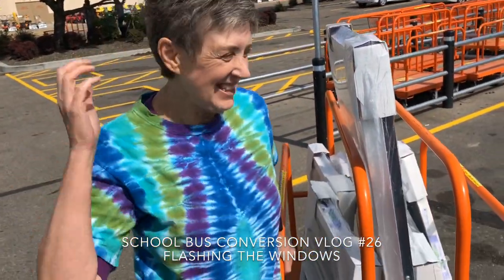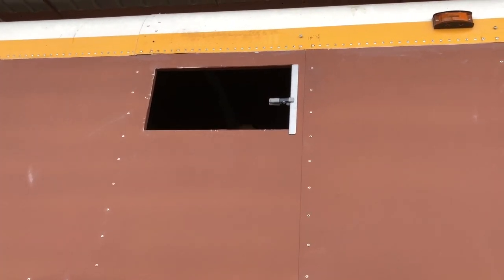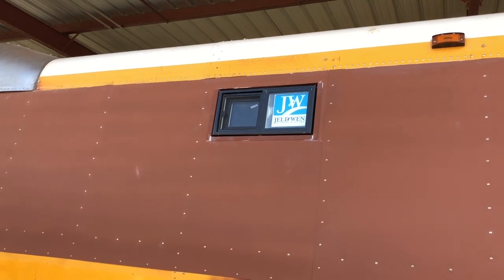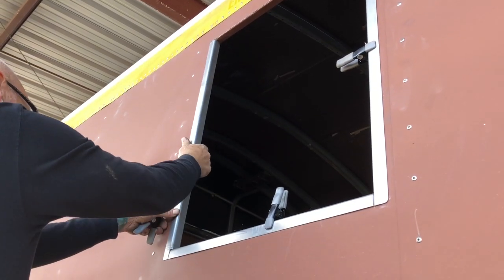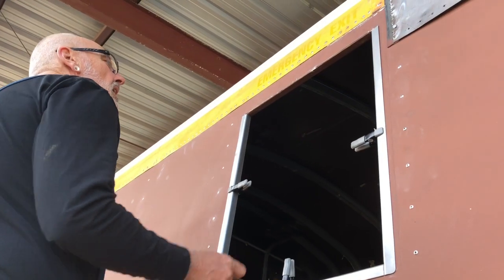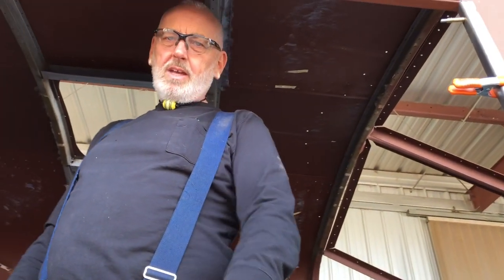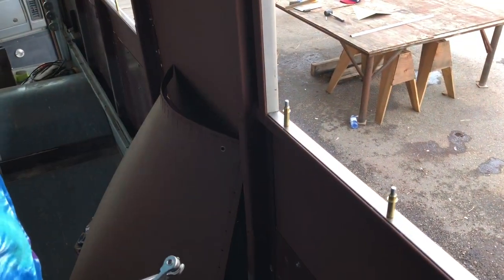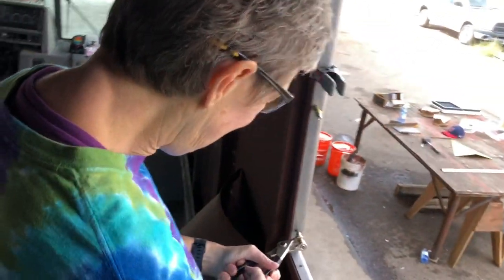Flashing for Bus Windows - Vlog 26 School Bus Conversion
Welcome to a school bus conversion with Randy & Shelley Knapp at Knapp Time where we are converting a 2004 Thomas school bus into our tiny home on wheels.

Our windows came in at Home Depot. Time to pick them up. We decided to go with house windows in our bus. Randy used to work at a glass and paint shop and is more knowledgeable with house windows. The timing was perfect because it was time to put the flashing on the window frames. So we could test fit one. Shelley explains how Cleco’s work. (Find a link below on where to purchase them)  Every step leads us closer to getting the bus done.  Keep watching as the bus journey continues here at Knapp Time. Life is a journey …. Enjoy the ride.

Our experience at AAA Bus in Phoenix was amazing. Can’t say enough about these guys.